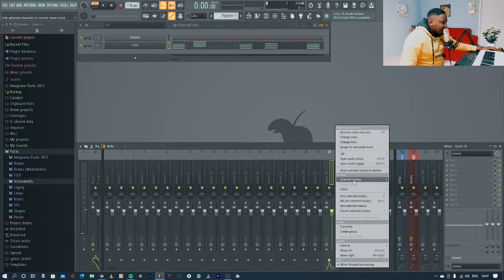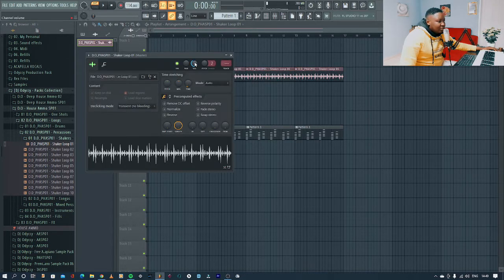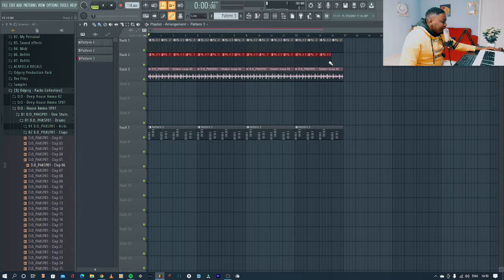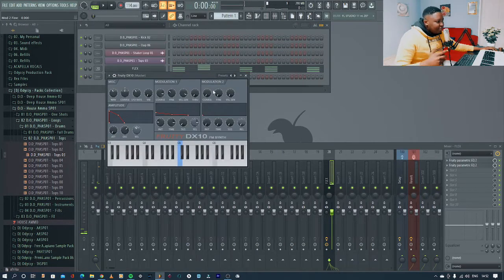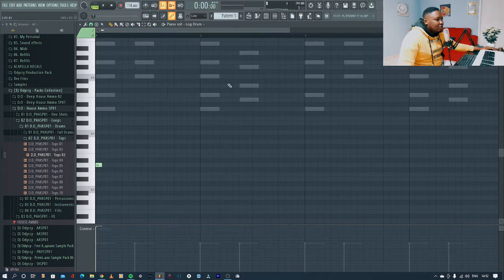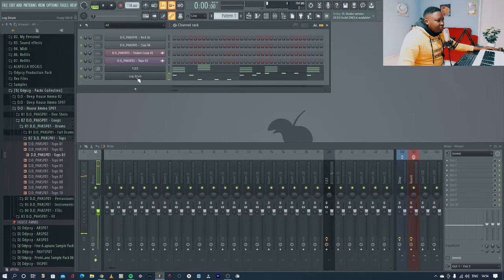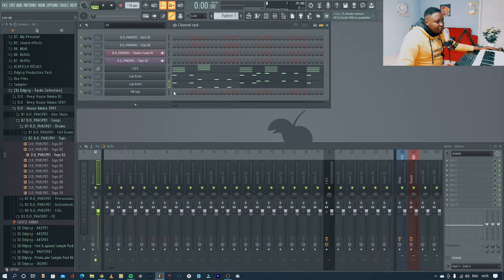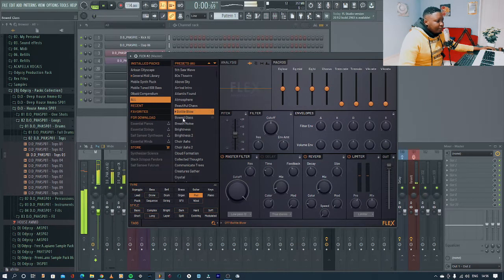#077 How To Make Nostalgic Deep House Chords (Free FLP)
Banking Details:
Bank: First National Bank
Account Holder: TSHEPISO C HLONGWANE
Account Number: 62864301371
Branch Code: 250655

Equipment Used:
Presonus Sturdio Monitor Speakers: Eris 3.5
Microphone: Behringer C-1
Interface: Presonus
Monitor: Samsung
PC: HP
Headphones: JVC
Keyboard: Samson Carbon 49
Video Editing Software: Wondershare Filmora
Video Thumb: Canva